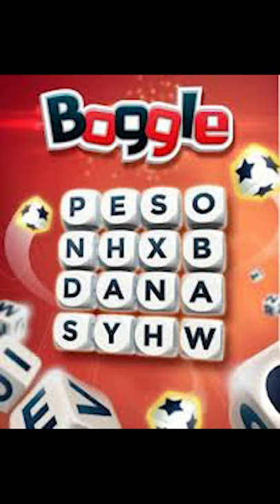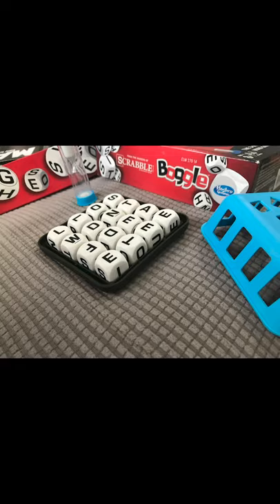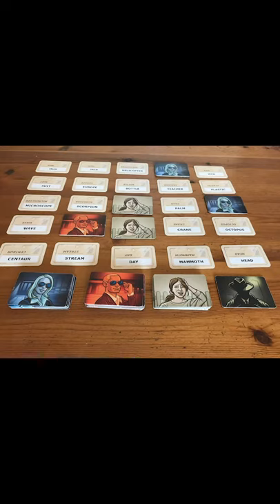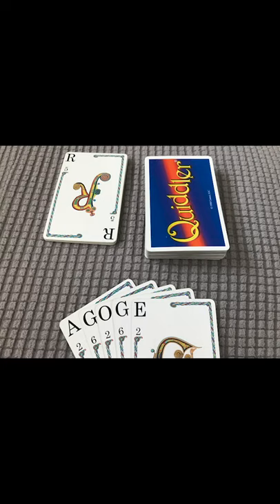5 Word Games to play for Christmas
In this video we talk about 5 awesome games that all have the same main component, which would be words. Now that might sound boring, but the creators of these games managed to make words the main component but make it an extremely fun and entertaining twist. They did just a great job that it doesn't feel like you're even working your brain in a way that will help it grow and develop. These games are a great way to educate your mind while having a blast.